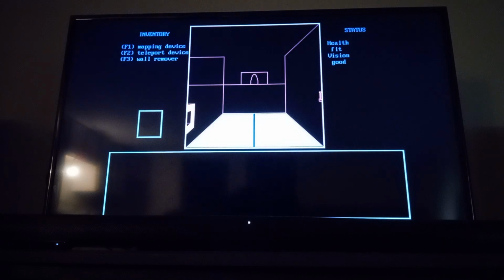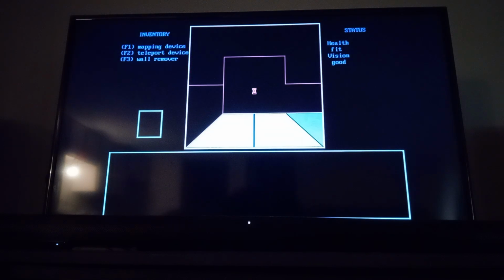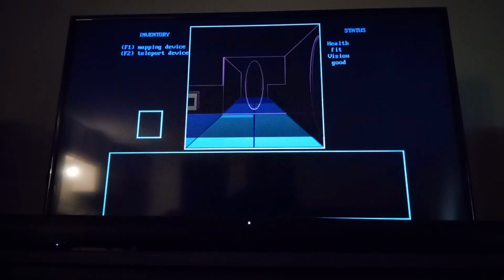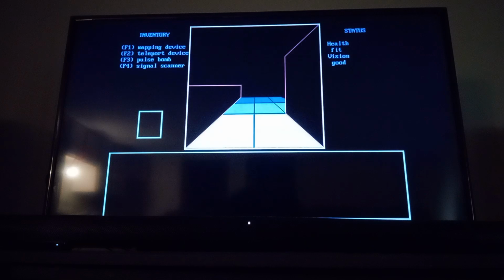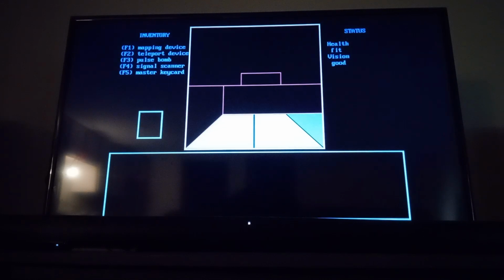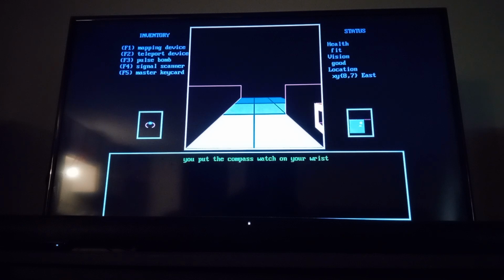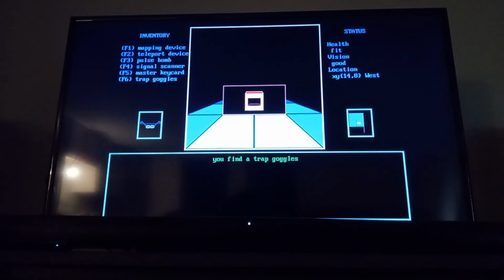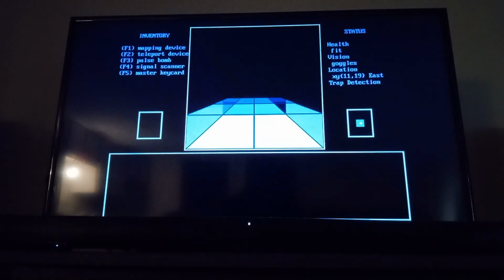Maze Lab (revamped version update)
Download Maze Lab for free here...